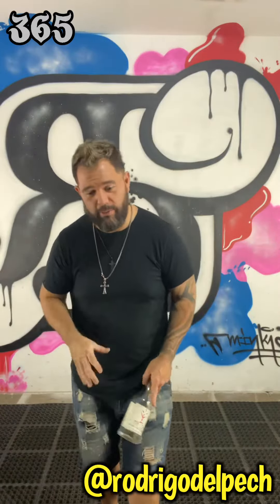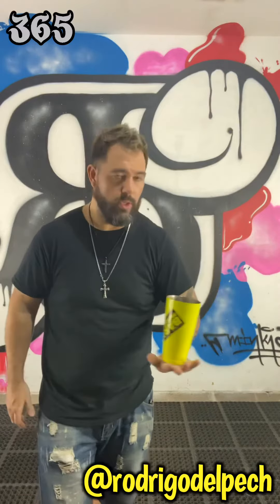365 day 51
Today we will learn the over the shoulder to a stall